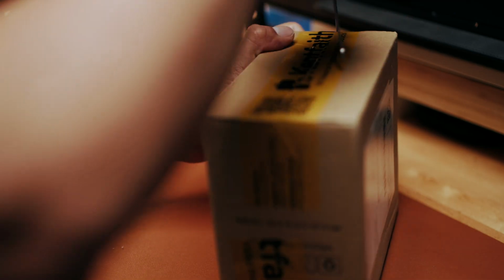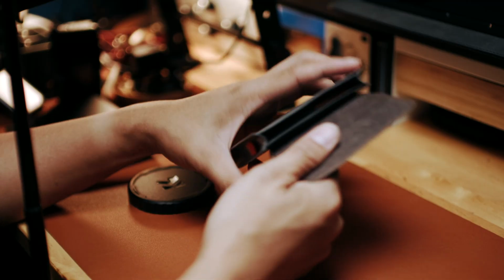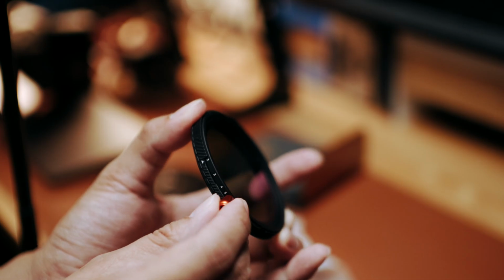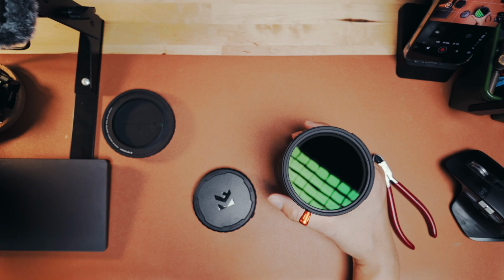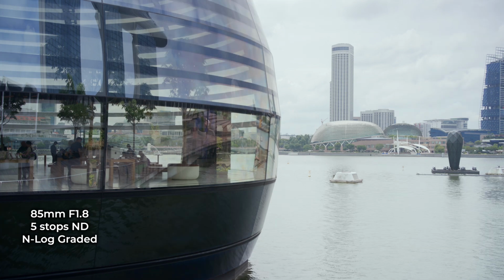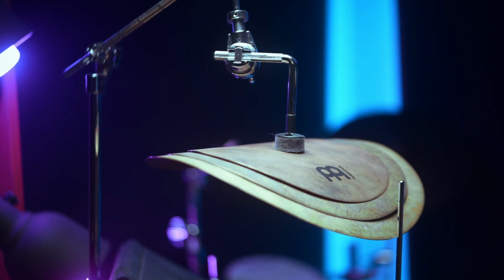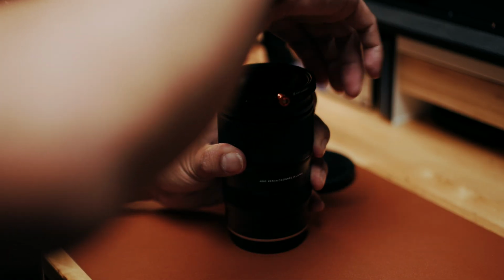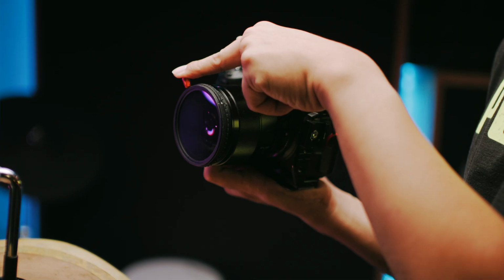Better Than Polar Pro Chroma VND/PL/Mist 3in1 for Half The Price?? K&F Nano Xcel 3in1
Today I'm excited to share with you my unboxing and initial impression of the K&F Nano-Xcel VND/CPL/Mist (1/4) 3in1 filter, spoiler alert this filter is never leaving my main lens.

GEAR USED
Nikon Z6 III
Tamron 28-75
Sony 85mm 1.8
Voigtlander Nokton 40mm f/1.2
Z-E Adaptor

Osmo Pocket 3

Fuji XS-20
Sigma 18-50mm X mount
7artisans 25mm F1.8